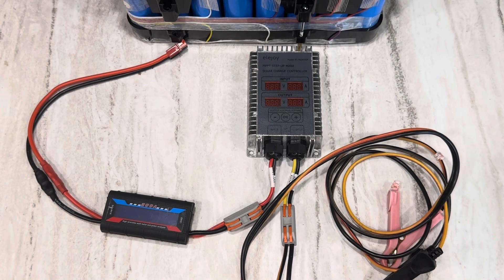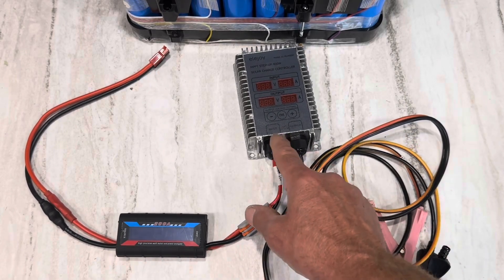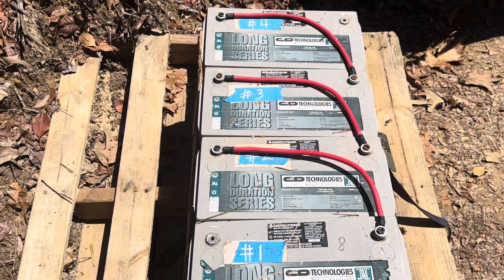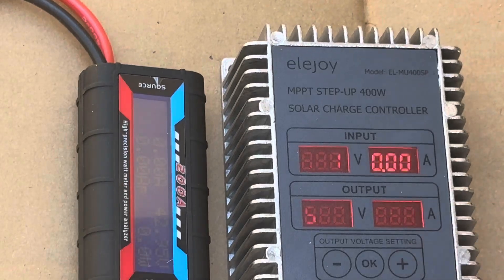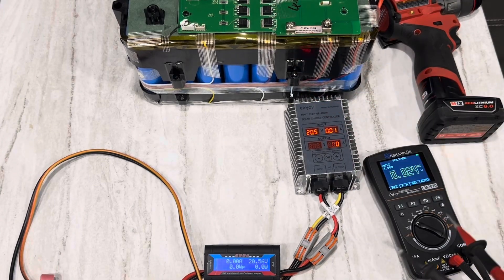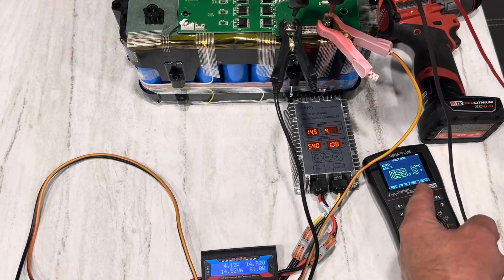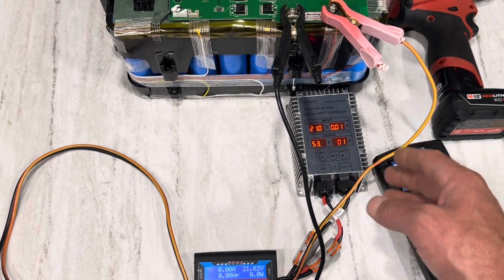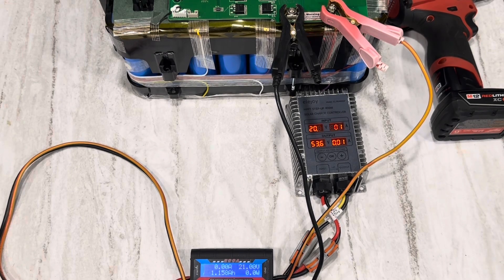DIY MPPT Boost Solar Charge Controller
Demonstration of an affordable solar boost MPPT charge controller! Use a low voltage panel to charge a higher voltage battery!

Amazon links👇
Boost MPPT charge control
Compact Energy Meter
Various Adaptors
Anderson to MC4

Great LiFePO4 battery only $199.00